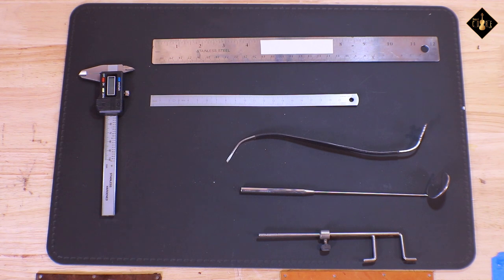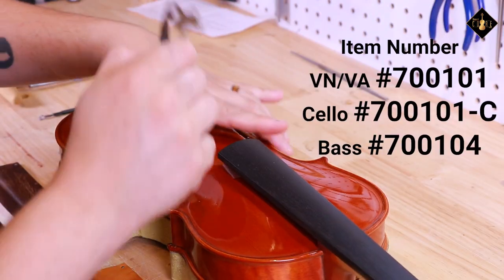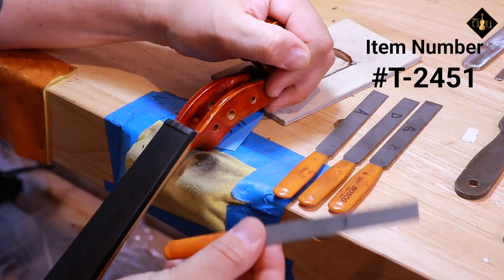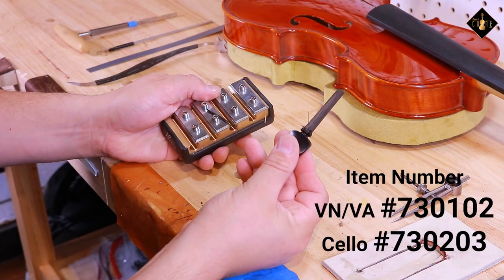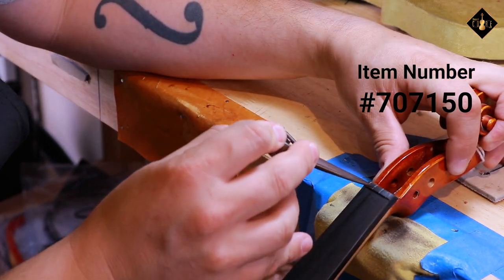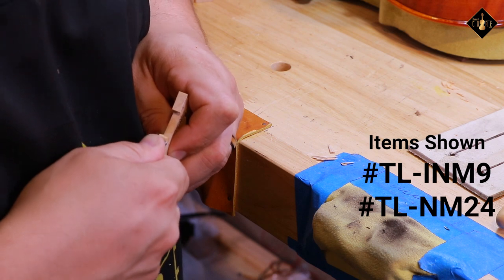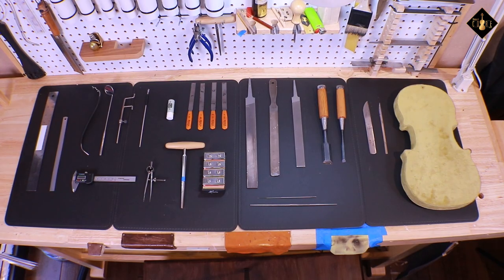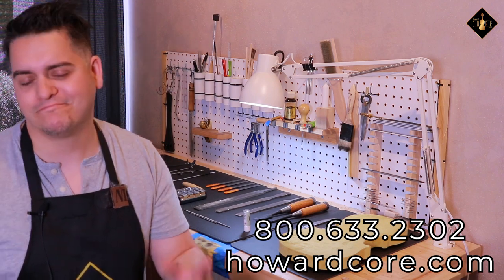Essential Tools for Violin Setup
-Digital Caliper #707258
-Straight Edge
-Flexible Ruler #707270
-Soundpost Setter #700101(Vn/Va) ; #700101-C (Cello) ; #700104 (Bass)
-Mirror #707113 (Vn/Va) ; #707111 (Cello/Bass)
-Soundpost Guage #700110 (Vn/Va) ; #700111 (Cello)
-Peg Dope
-Divider #707150
-Flat & Needle Files #705093 #705094 #705010 #705039 #705007
(Or Check out the Lie Nielsen 103 & Stanley no. 60 1/2)